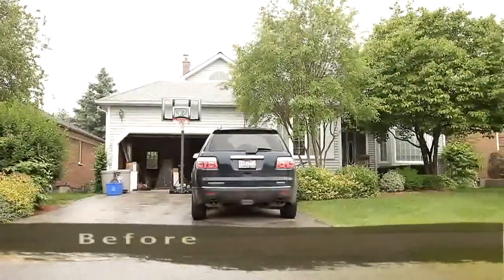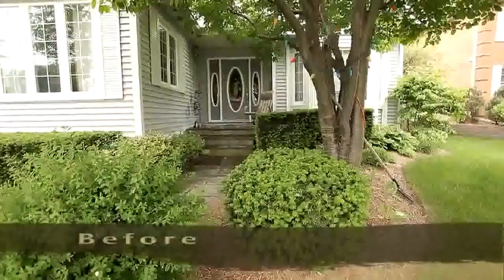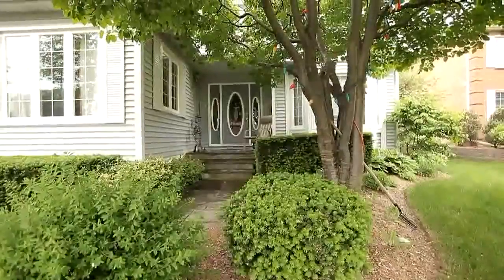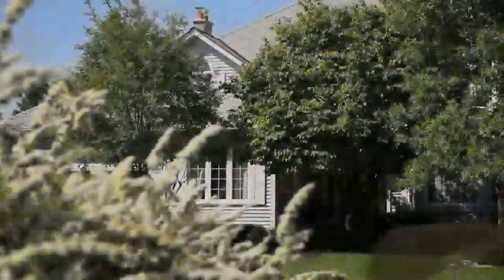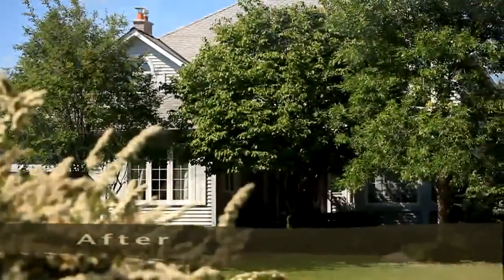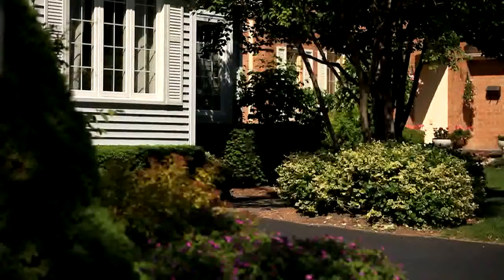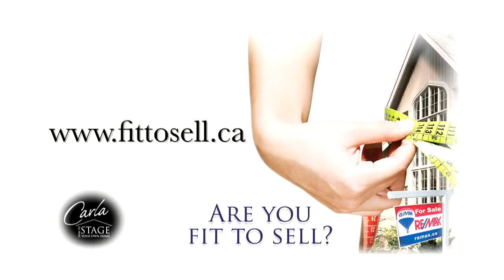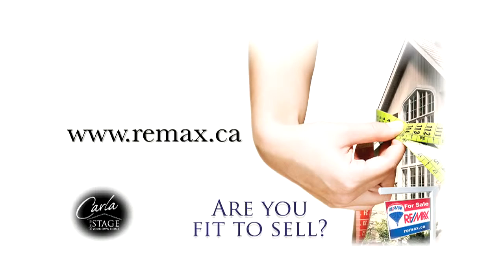Curb Appeal! REMAX Real Estate TVbyRENEE - Georgian Bay, ON BNS4U.com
CURB APPEAL!  RENEE Poole-Jeannotte at Re/Max Georgian Bay; Ontario

Buying or Selling real estate in Georgian Bay, Ontario; home of the 30,000 islands; I can help you.  RENEE is your real estate source in Midland, Pentanguishene, Port McNicoll, Victoria Harbour, Tiny Township; cottage, waterfront, residential & commercial properties.

"Home ownership is the symbol of the dream and wealth creation of everyday families".

Contact RENÉE today ; I will take great care with buying or selling your property from the beginning to the end.

DREAM IT.  BELIEVE IT.  OWN IT.